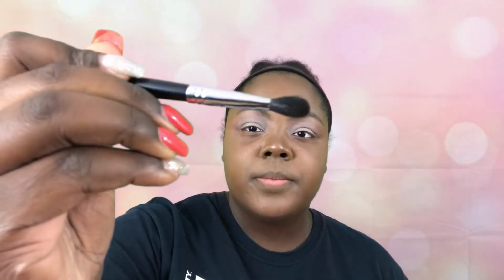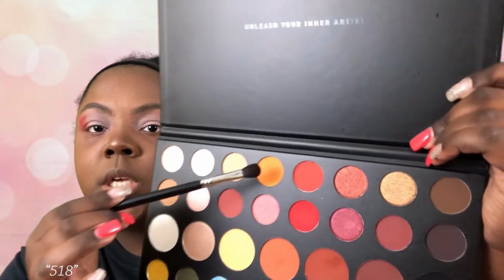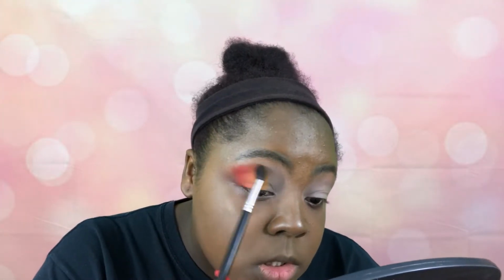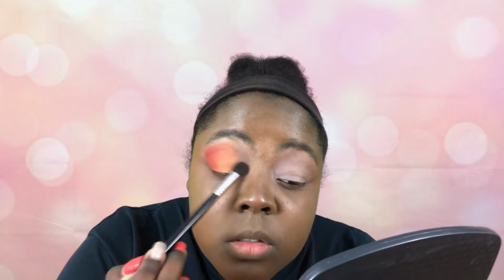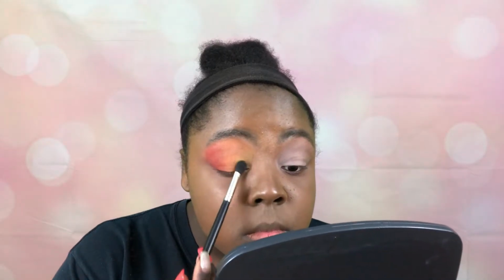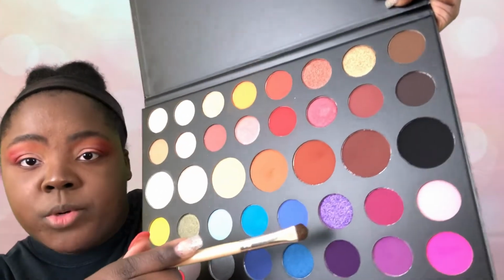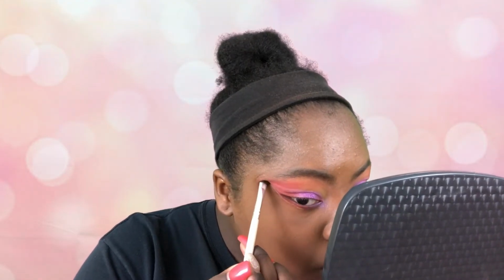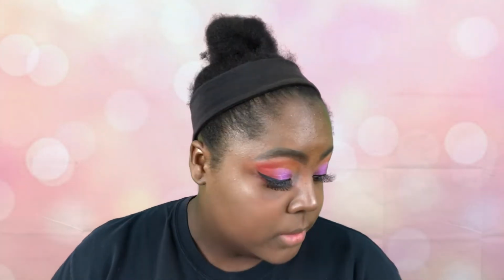Sunset Cut Crease l James Charles x Morphe Palette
Here's a quick and easy way to do a sunset colored cut crease using the James Charles x Morphe palette, that beginners can do, just follow along to recreate this look!

Products used in video:

James Charles x Morphe Palette $39
Mac Painterly Paint pot $22
Morphe M503 brush $7
Morphe M504 brush $8
Elf Eyeliner brush $2-$3